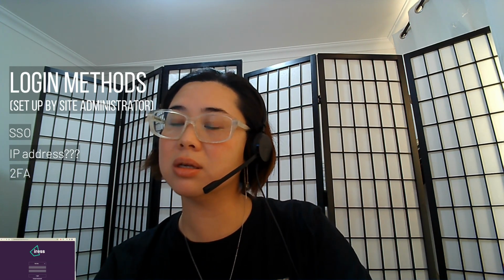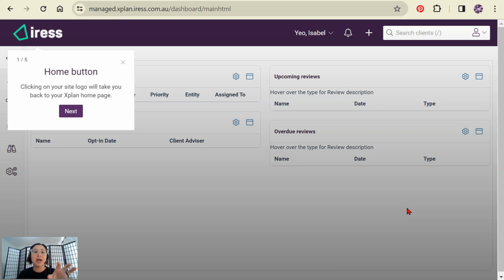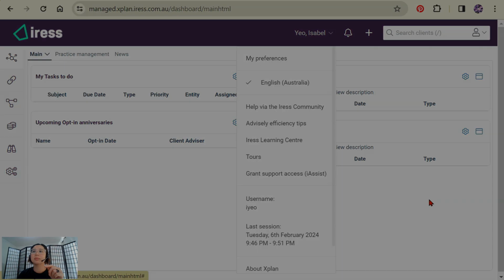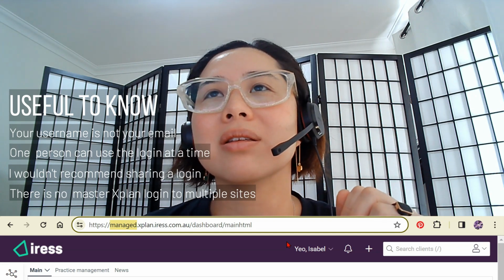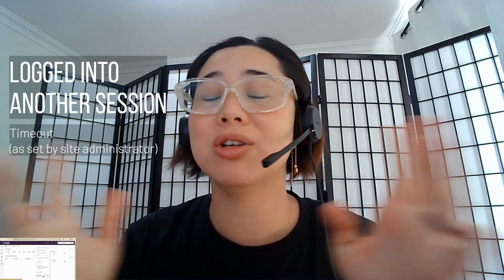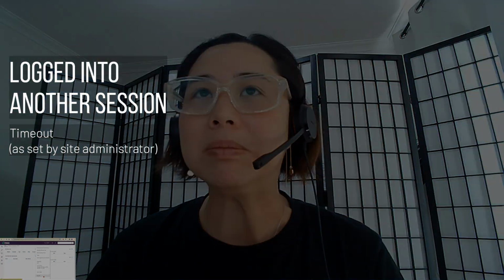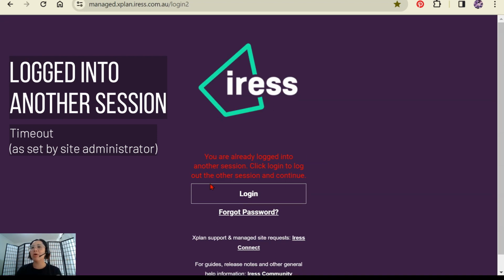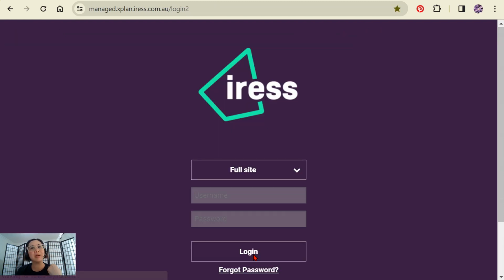Log in and out of Xplan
Learn how to log in and log out of Xplan, including some little tips.
Use the timestamps to skip to the parts you want:
00:00 Start
00:08 URL
00:29 Login methods
01:16 Log in
01:54 Tips - useful to know
 04:29 Log out
04:42 Tips - Logged into another session
06:17 Remember to be kind to yourself
For all videos on this channel the information is for general & education purposes only.